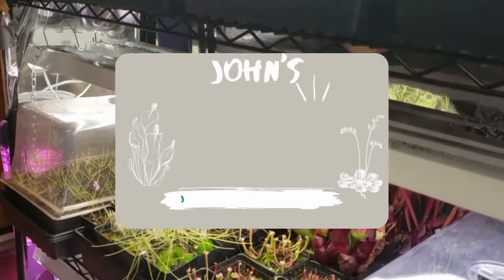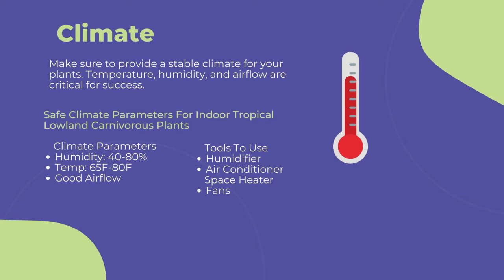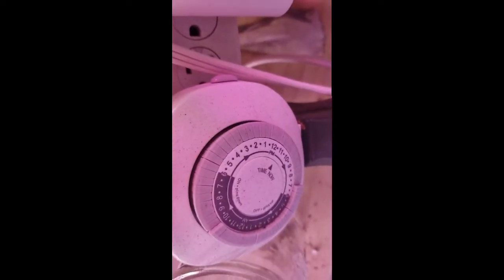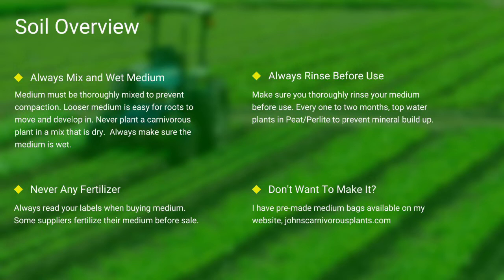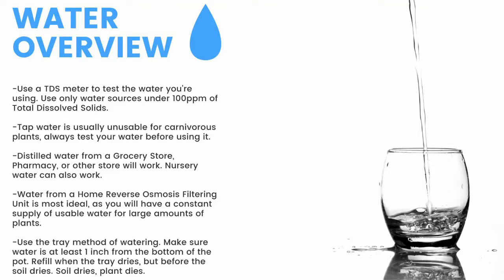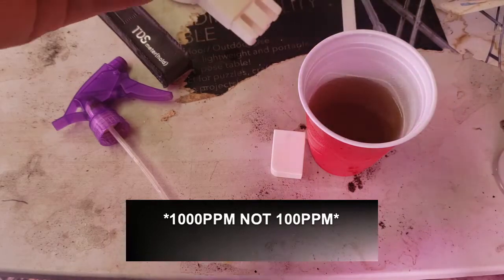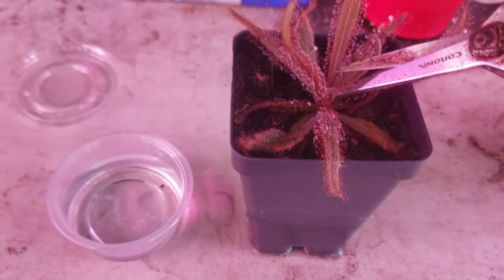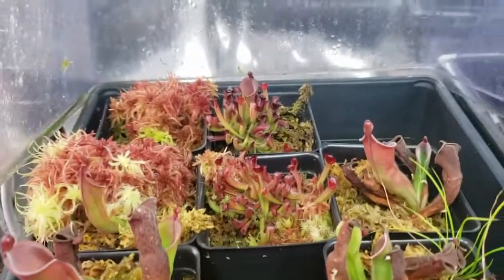How to Grow and Propagate Drosera Natalensis (Carnivorous Plant Grow Guide)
This is my complete grow guide for Drosera Natalensis, a beautiful Sundew which is a species of carnivorous plant! I cover all topics related to general carnivorous plant cultivation, species specific cultivation, and propagation.

- Follow Me -

Timestamps —
0:00 Introduction
1:06 Cultivation
1:13 Climate
2:09 Lighting
3:25 Soil
4:32 Water
5:46 Fertilizing / Feeding
6:44 Species Specific Info.
7:39 Propagation
8:24 Additional Resources